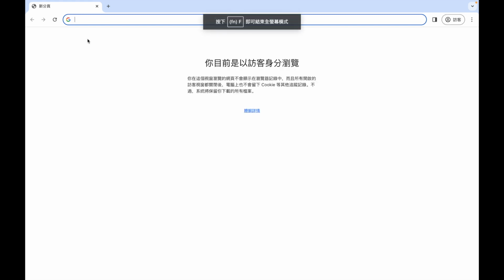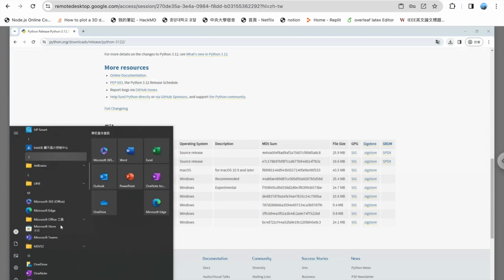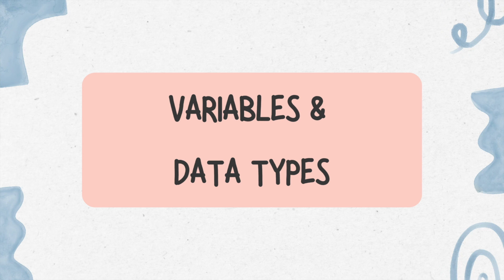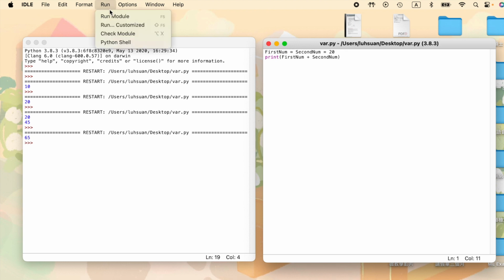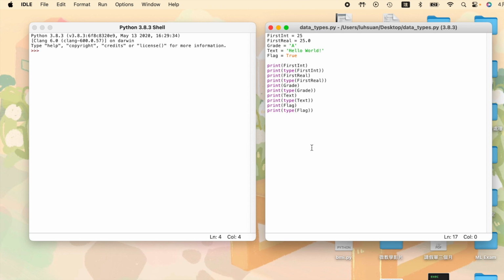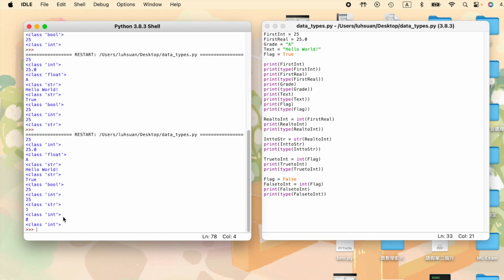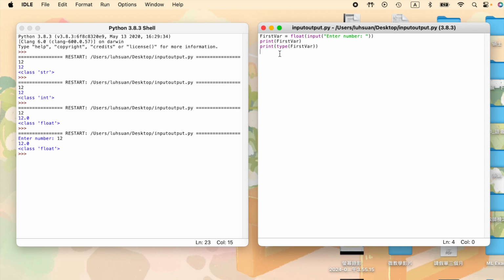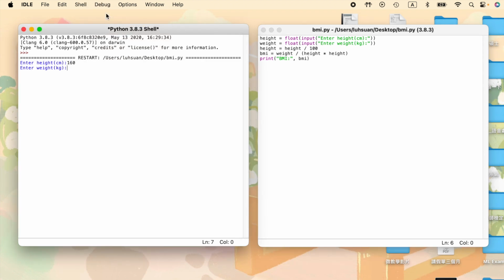Chapter 08 Programming: 01 - Programming Concepts - 1